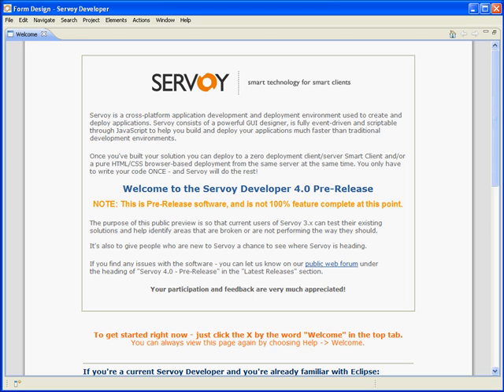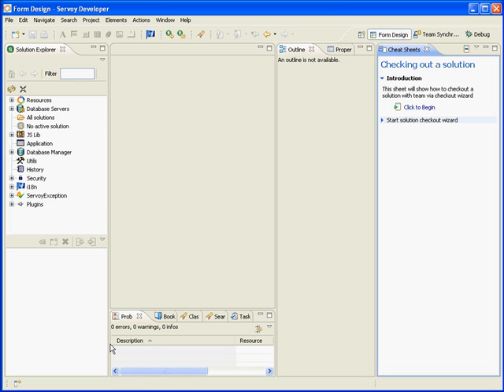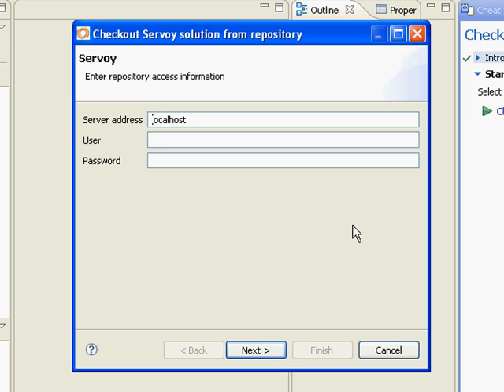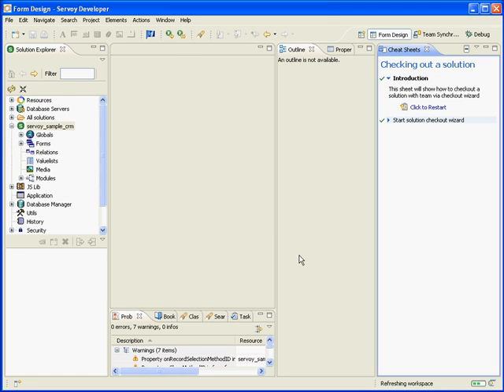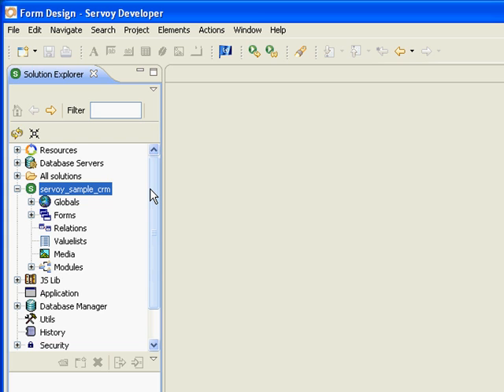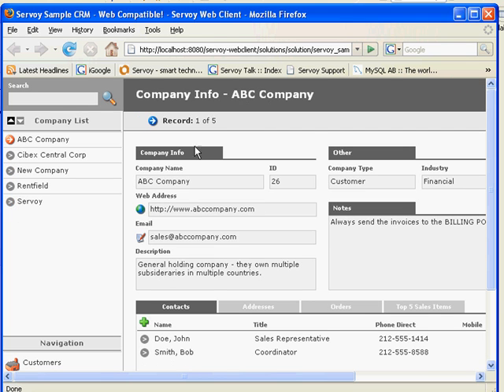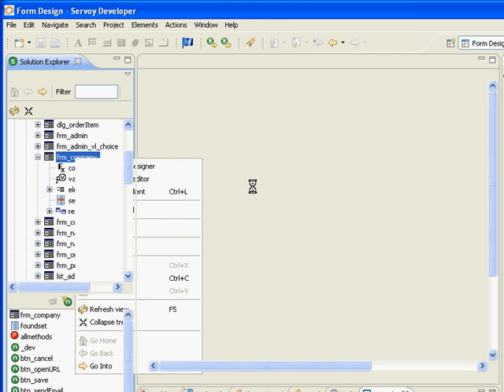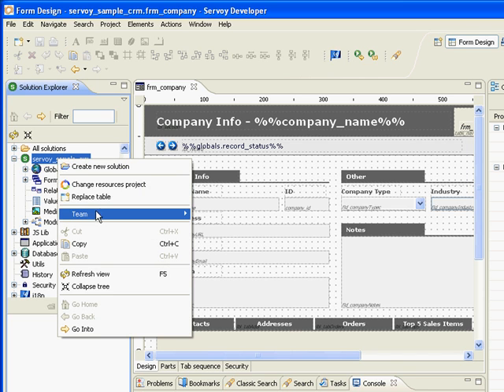Servoy 4 - Getting Started - Part 2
Using the Servoy 4.0 Eclipse Version - a 4 part tutorial geared for the first time user of Servoy. Part 2 discusses opening a solution. Full resolution version available (all 4 parts combined) when you download 4.0 Public Pre-Release